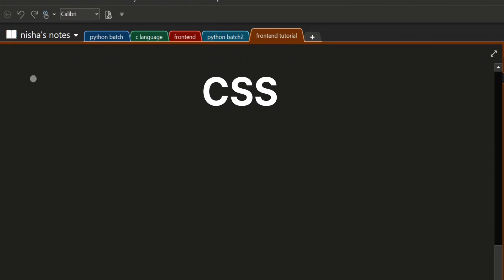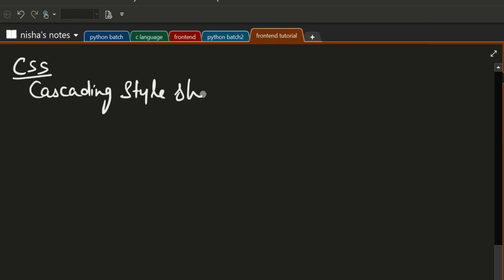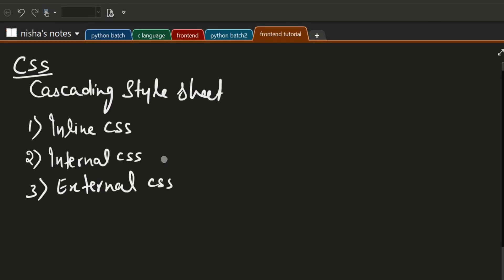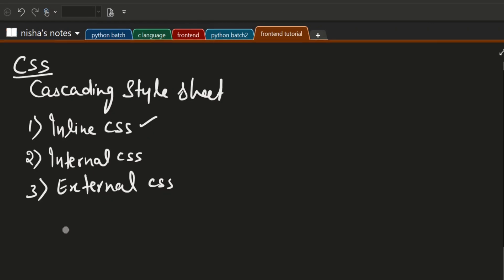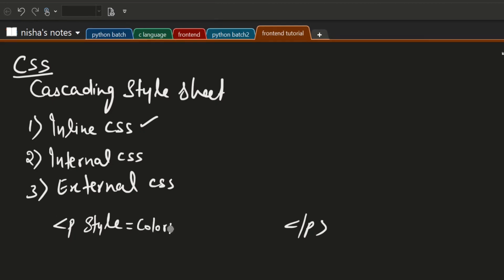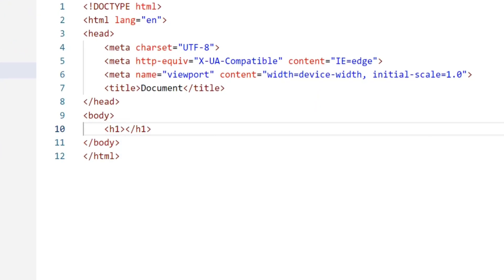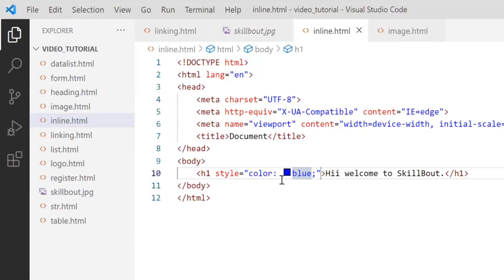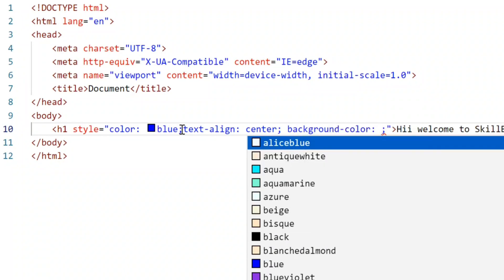How to use CSS in HTML | Inline CSS | Nisha Banger | SkillBout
✅Follow us on :
1.LinkedIn:

2.Instagram:
📌To learn Python and java follow 👇

How  to use css in html
Inline css
Types of css
How to give css to html page